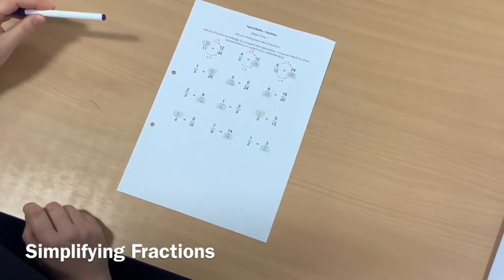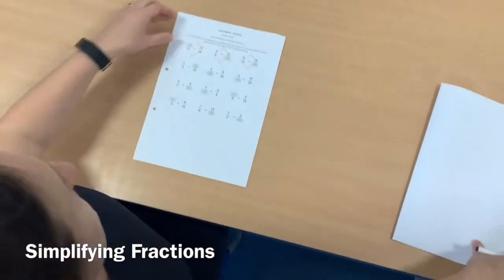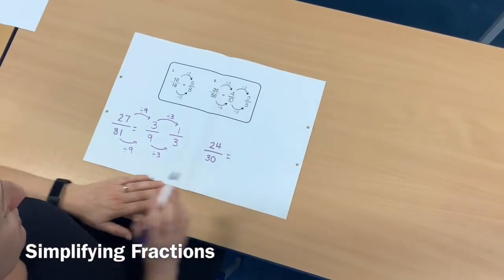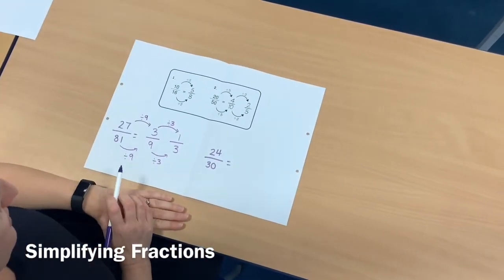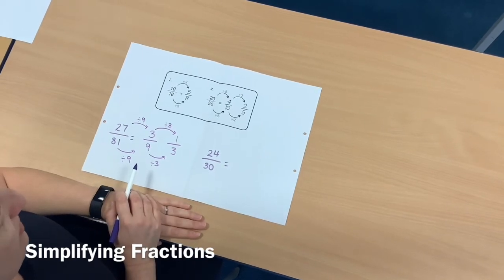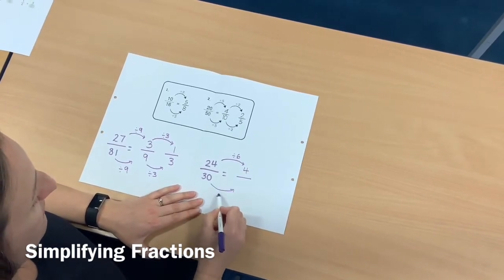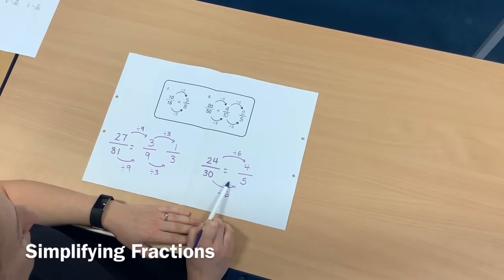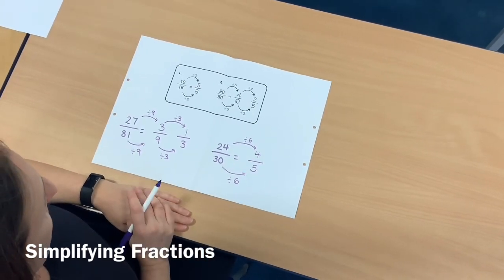Year 5 Maths - Simplifying fractions